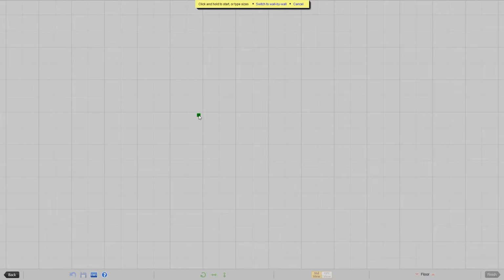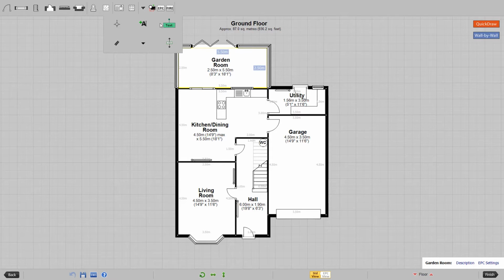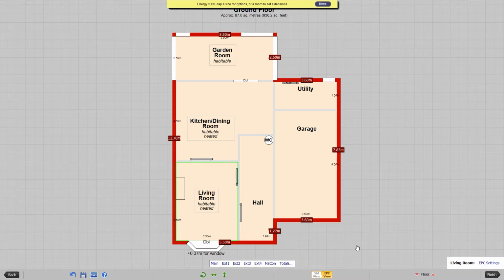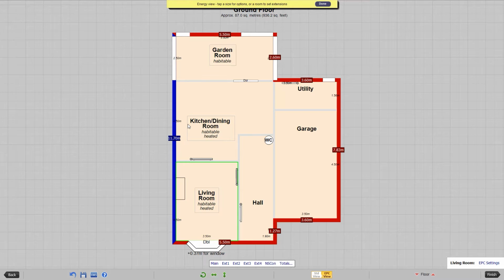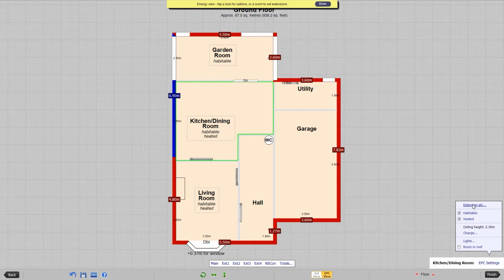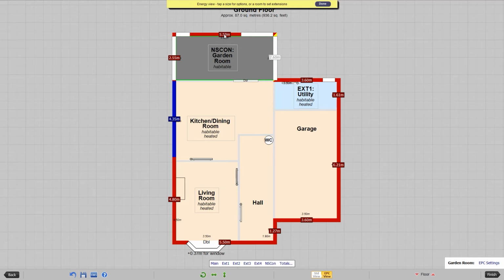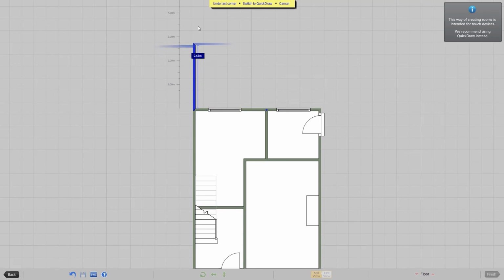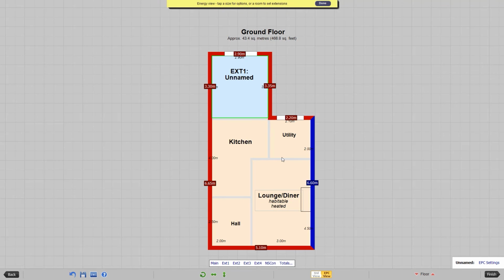Elmhurst Data Capture in PlanUp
In this video we will show you the main EPC data capture points that you can use while doing an EPC survey. As well as a couple of hints and tips on how best to mark extensions, and change wall heatloss types.

00:00 Intro
00:44 EPC symbol locations
01:26 EPC data capture for specific symbols
02:12 The EPC view
02:22 Changing heatloss wall types
02:37 Splitting wall heatloss types
03:11 The EPC Settings menu
03:39 Room specific construction options
05:03 Marking part of a room as an extension